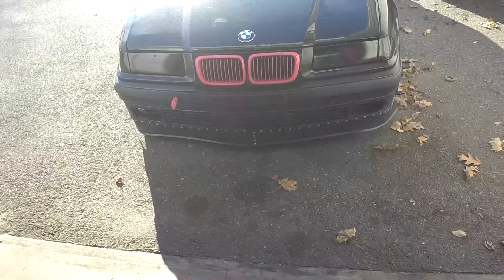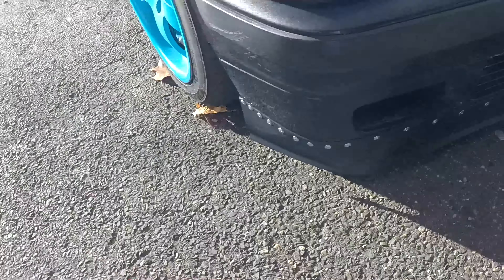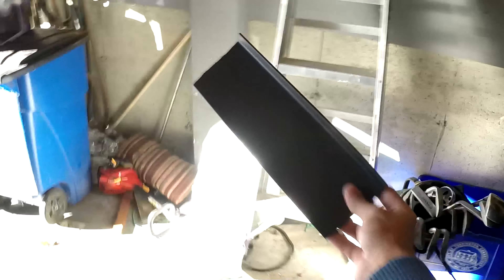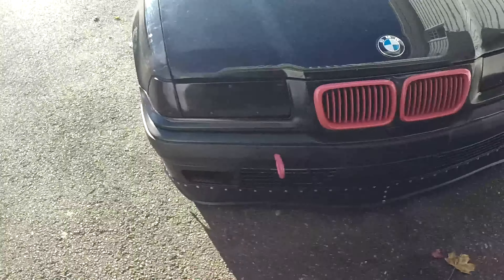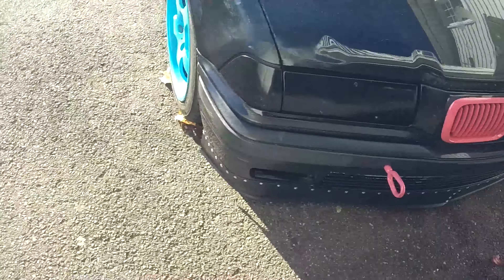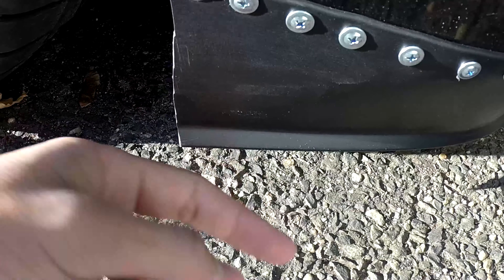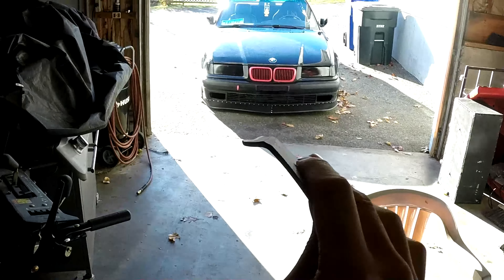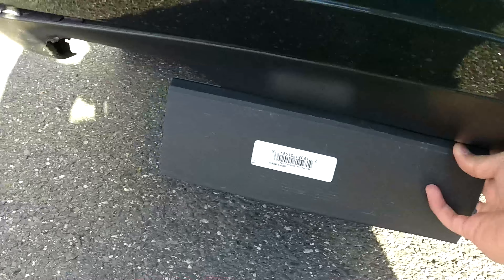DIY Front Lip / JDM / EURO / DRIFT MISSILE /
This is a super awesome super cheap front lip that you can do to pretty much any car.